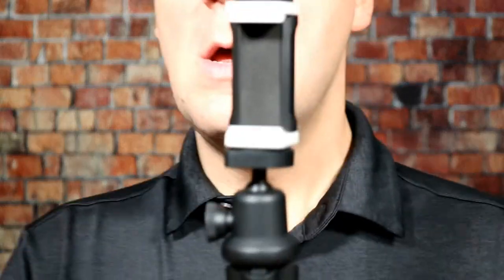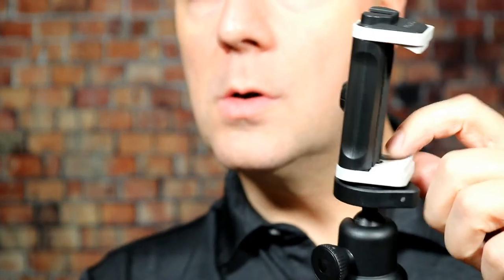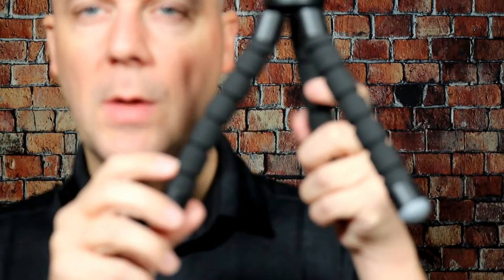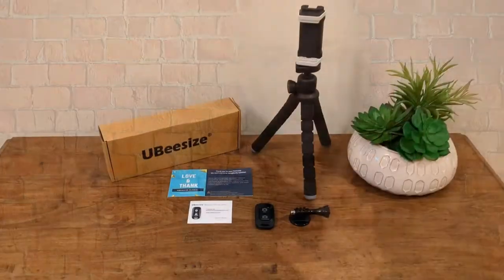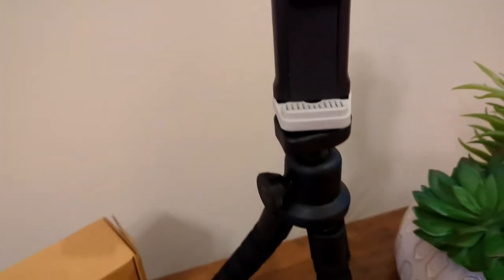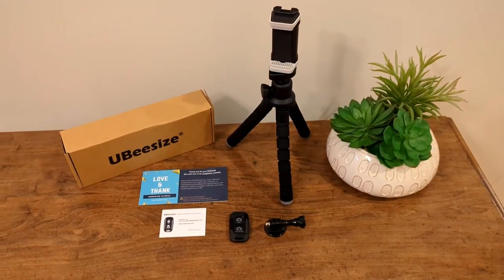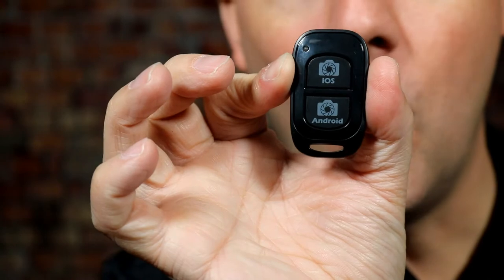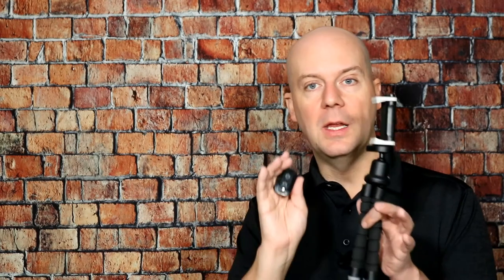Review: UBeesize Phone Tripod, Portable and Flexible Tripod with Wireless Remote and Clip, Cell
Today we review the UBeesize Phone Tripod, Portable and Flexible Tripod with Wireless Remote and Clip, Cell Phone Tripod Stand for Video Recording.